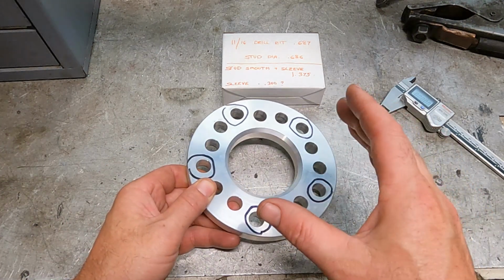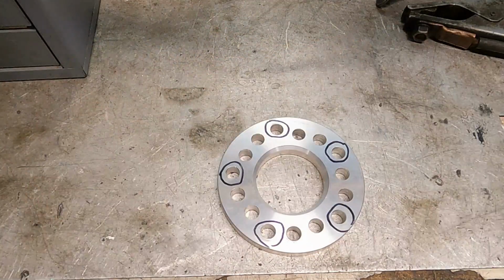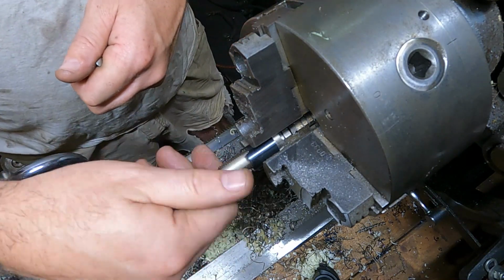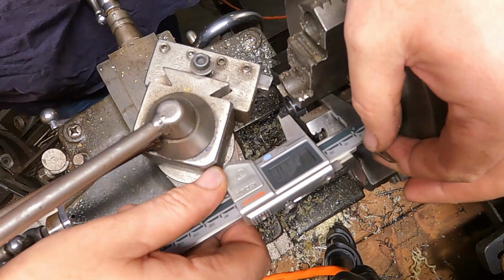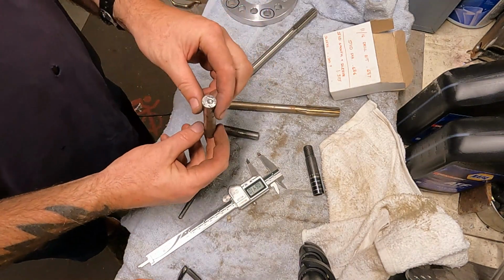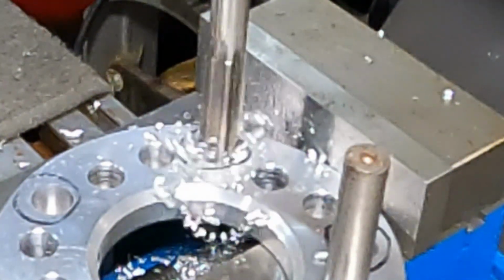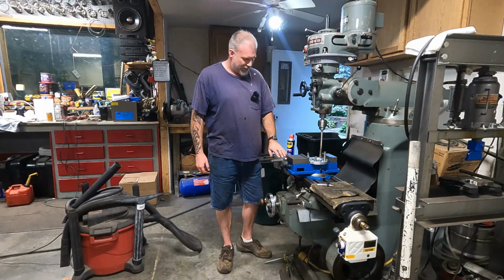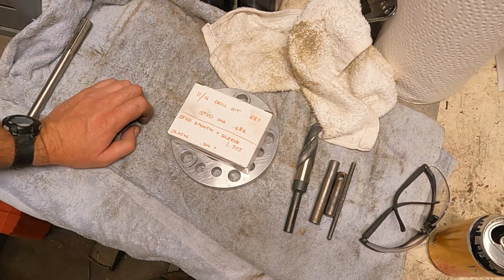Reaming Wheel spacers for bigger studs and machining sleeves for the studs. VPT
Reaming out the holes in a wheel spacer to accept bigger wheel studs. Also machining sleeves to cover the threads on the studs where the wheel will sit.